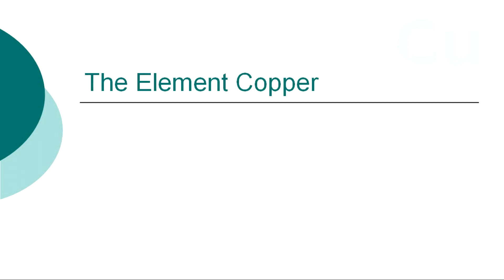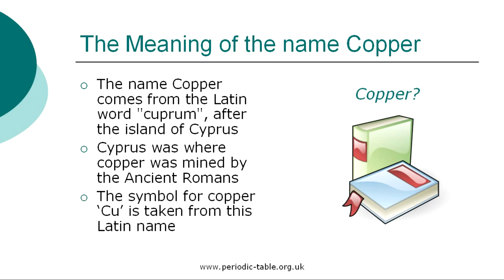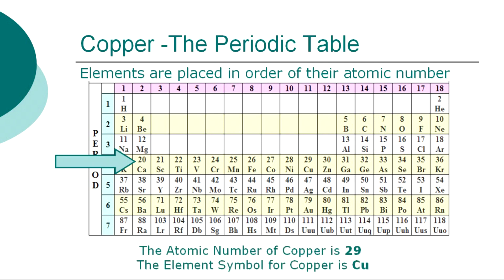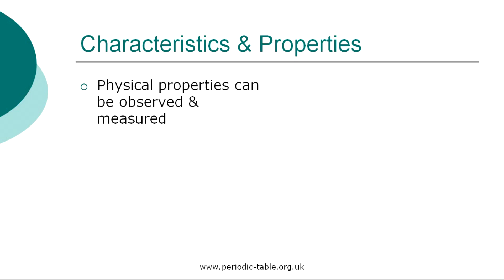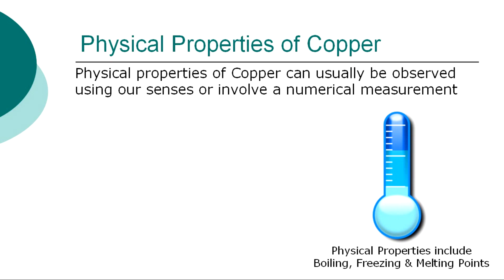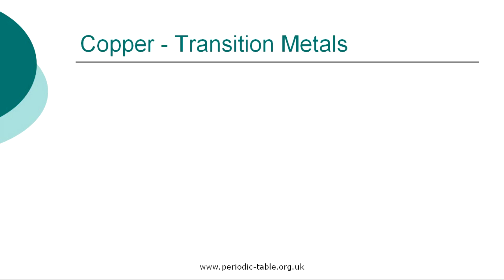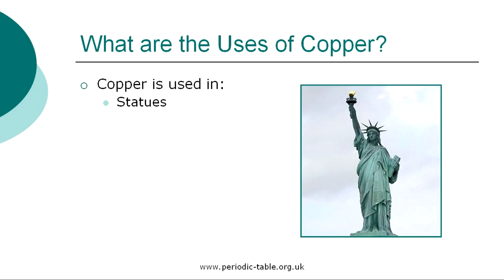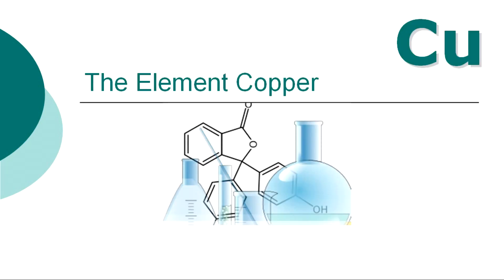Copper ***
Watch this video about the element copper. An ideal educational resource for chemistry students, schools and teachers. What is Copper? Information and facts regarding the element Copper. Info about the element Copper including the definition, name classification, history, discovery and occurrence. The physical properties and chemical properties of this element together with the uses of copper.